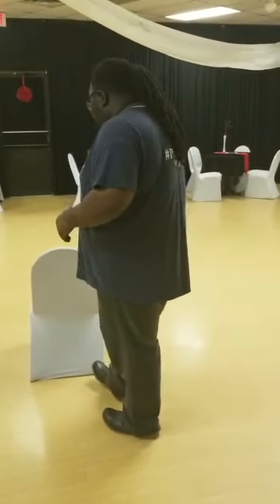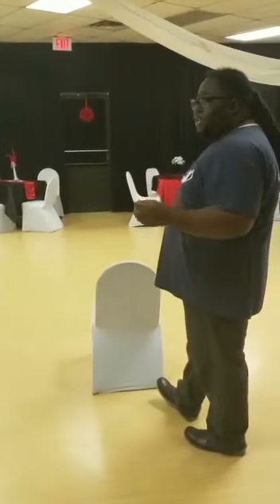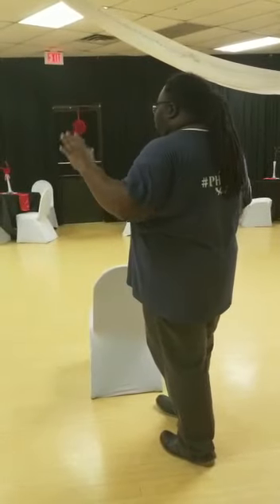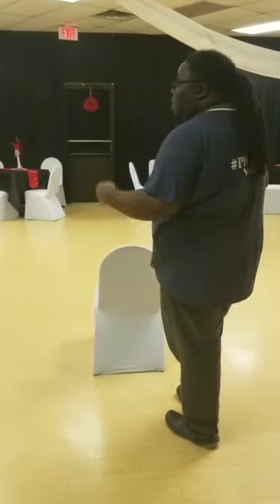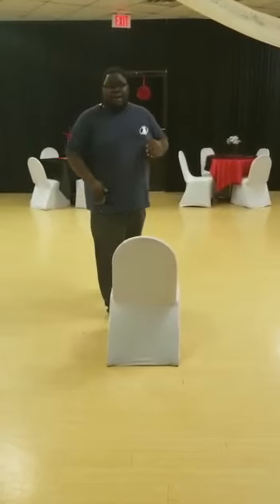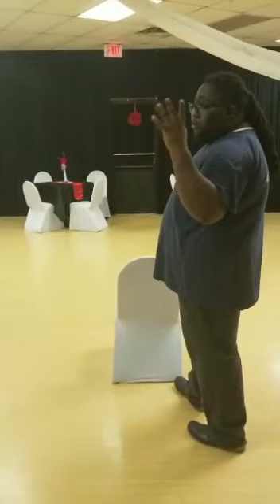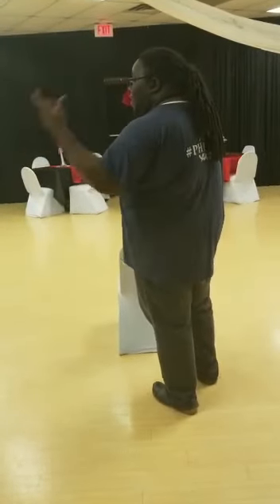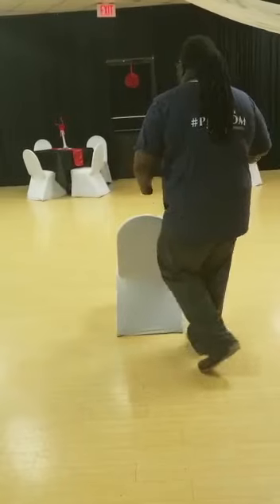The Phenom demonstrating Foundational Steps for Lead Side movement.